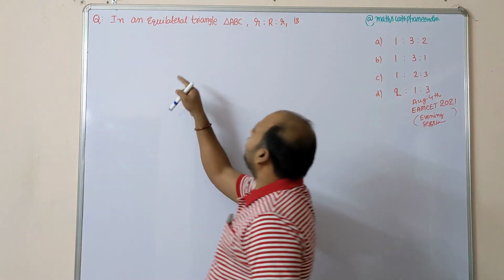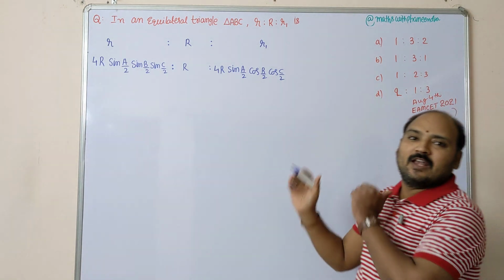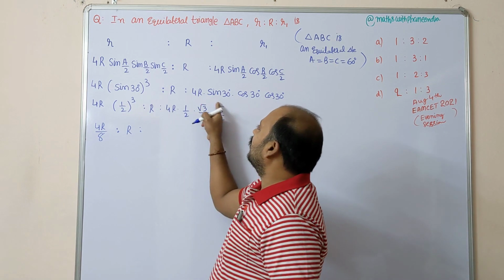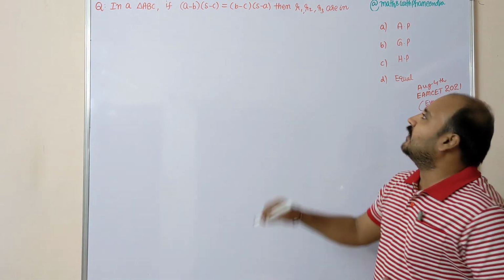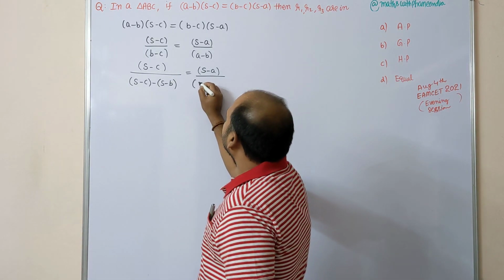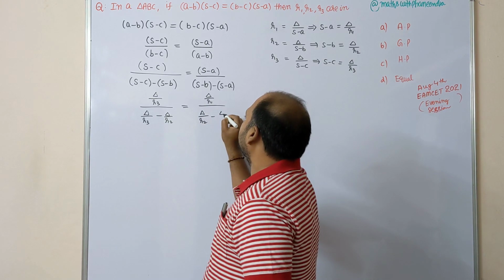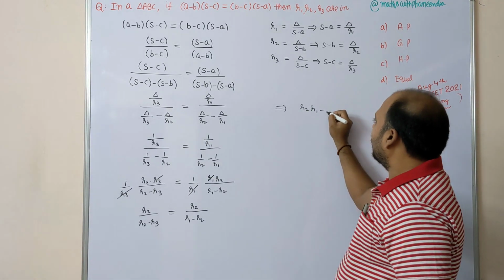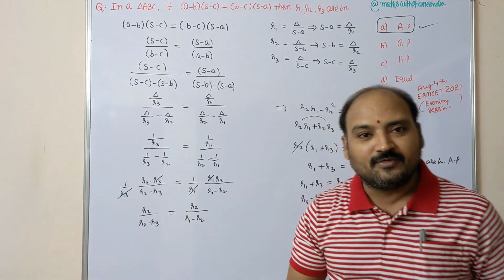of triangles Eamcet 4th Aug'21 Session -2 questions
properties of triangles Eamcet 4th Aug'21 Session -2 questions